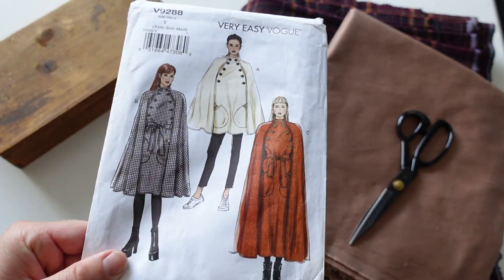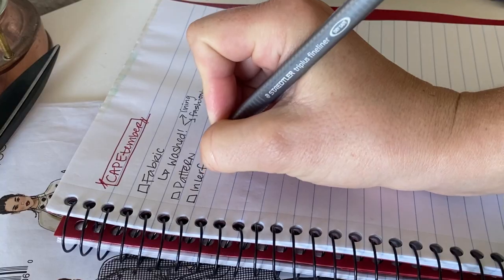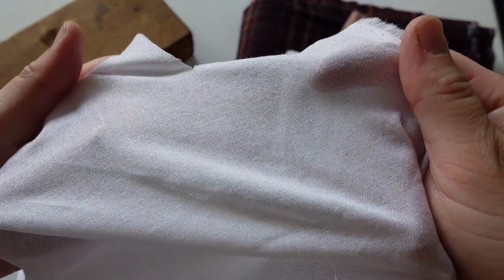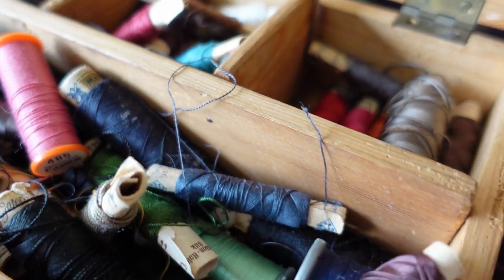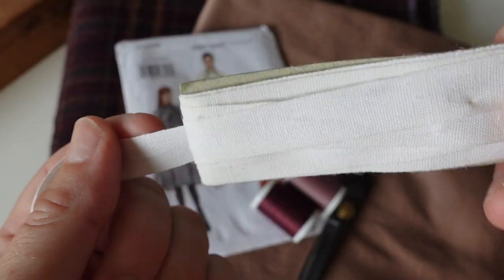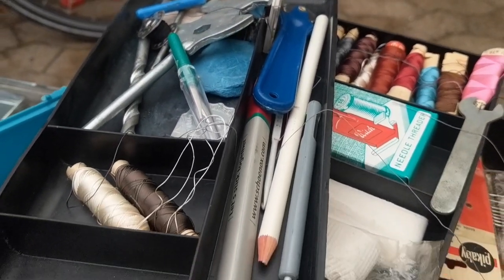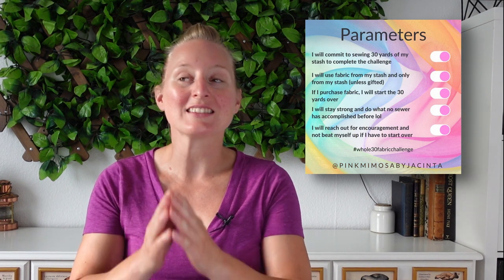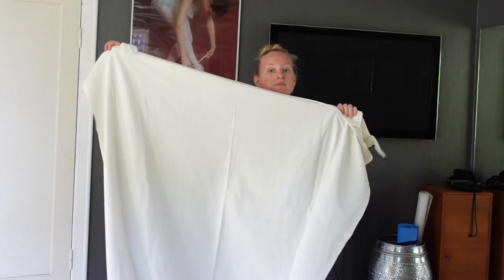CAPEtember Sew-Along #1: Materials // Vogue 9288 // Come Sew With Me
In this installment, we go over the various materials we'll be using in this sew-along, along with some of the choices we have in those materials, and options for those participating but with an alternative pattern.

If you've always wanted to sew a cape, but weren't confident enough to do so by yourself, or if you've had a half-finished cape sitting in a corner, now is the time to come join in as we all join together to make some fabulous capes, cloaks, mantles, shawls, dolmans, etc!

Chapter List:
00:00 Cape-caper Featurette
00:29 Quick Intro
01:13 Material List
05:22 Print-out Highlight
06:09 Mock-Up Thoughts
06:30 Trivia Answer